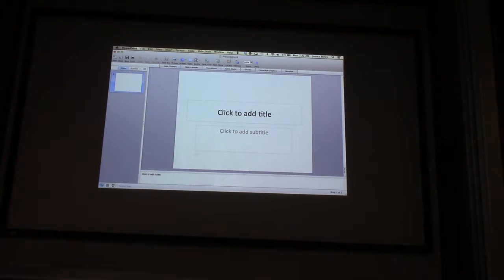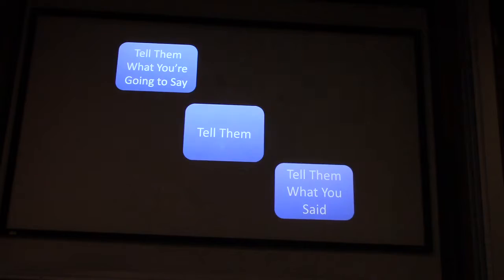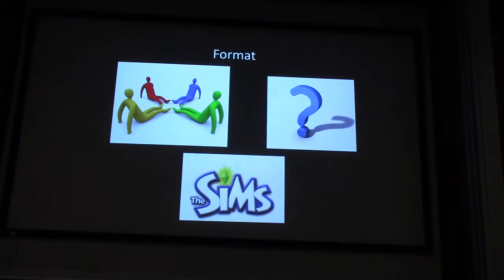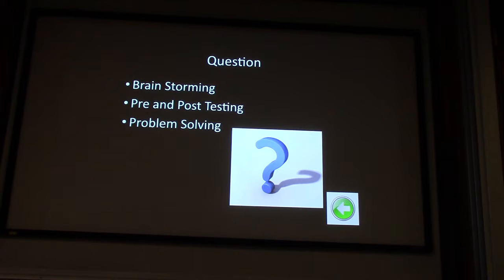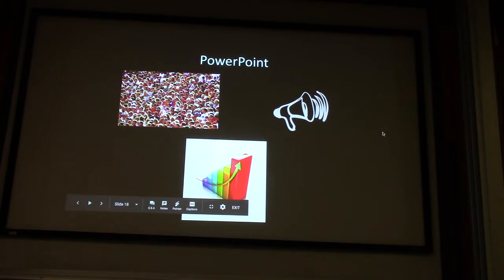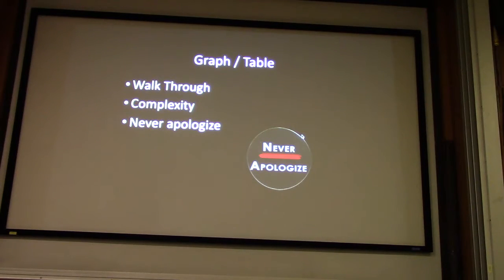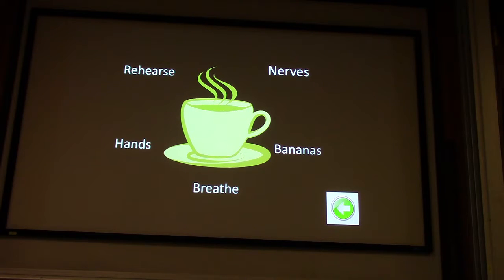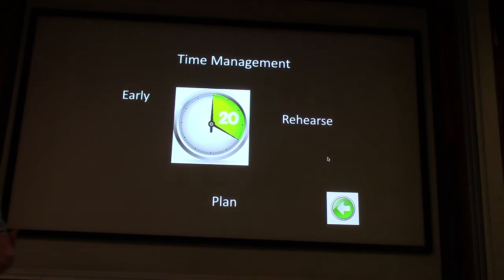Dr James Willis How to Give A Lecture